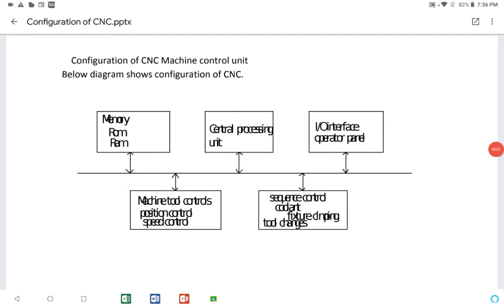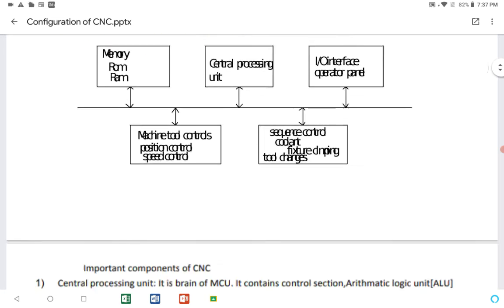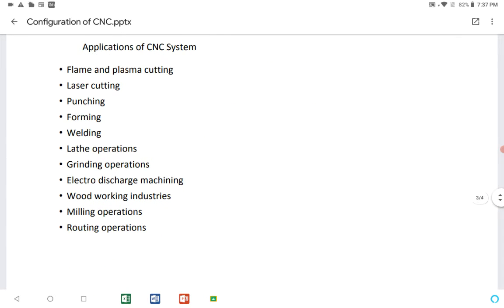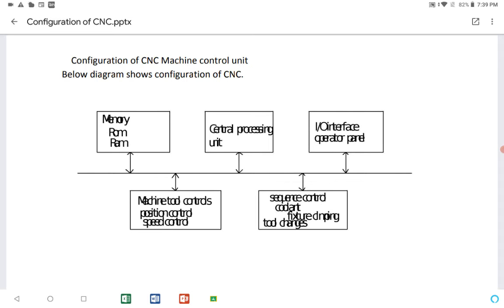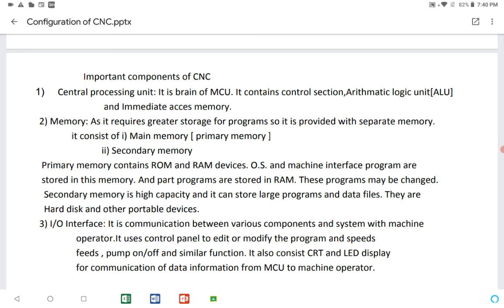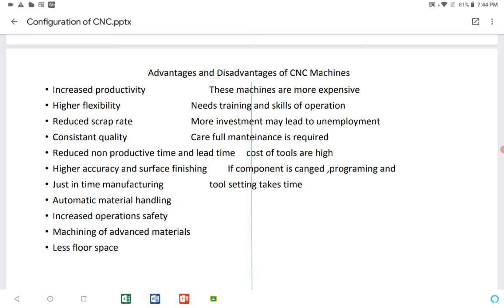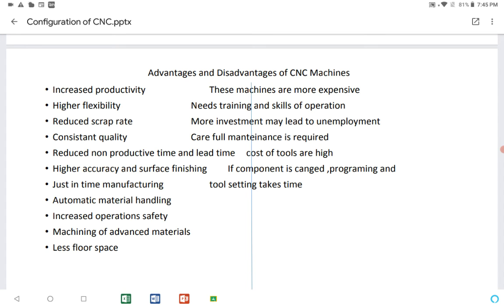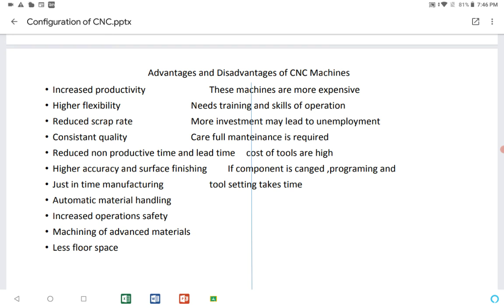Configuration of CNC